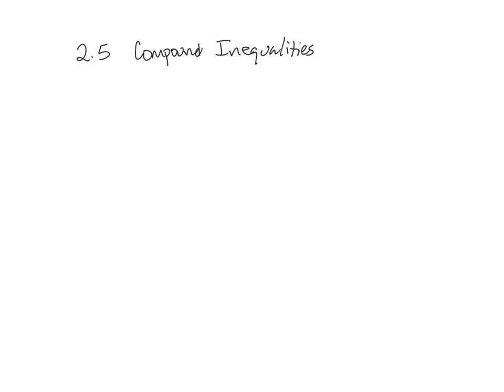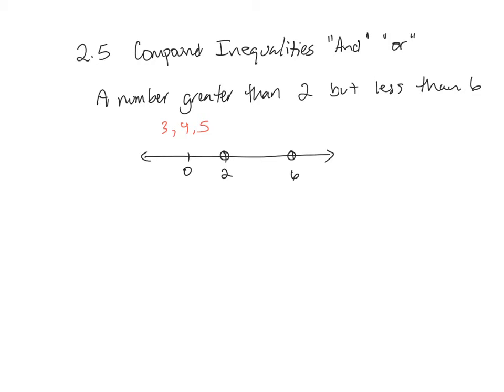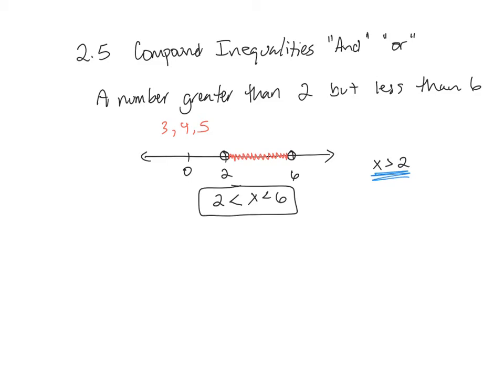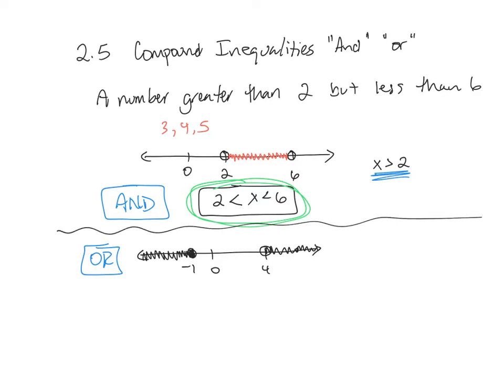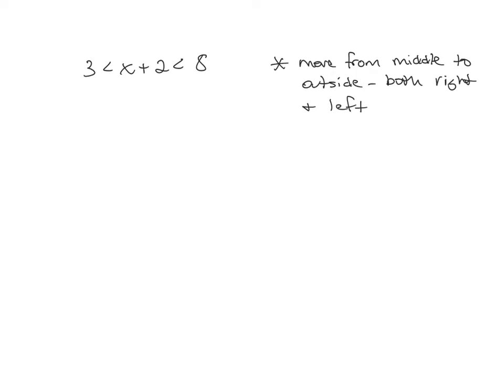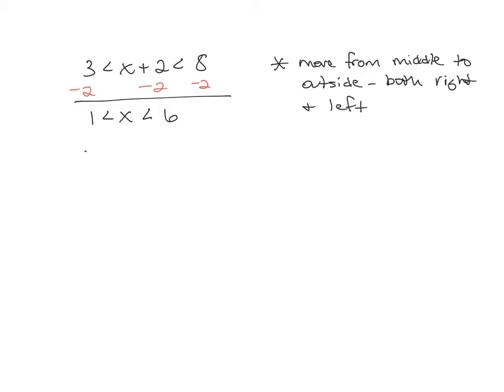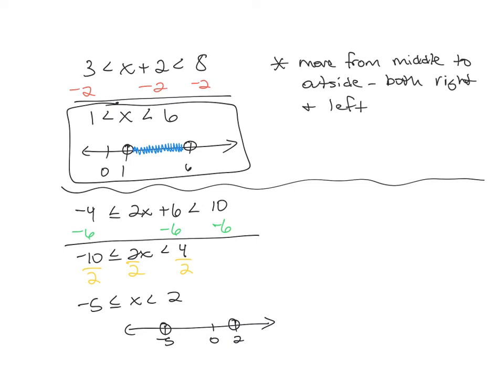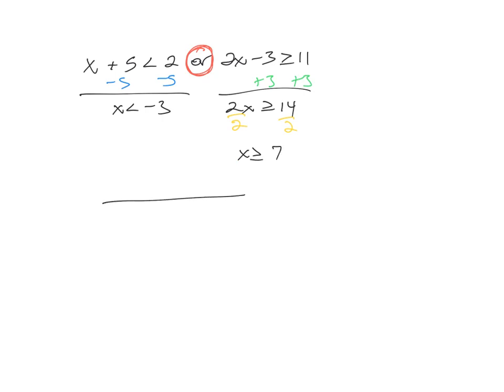Sept 22 Alg 1